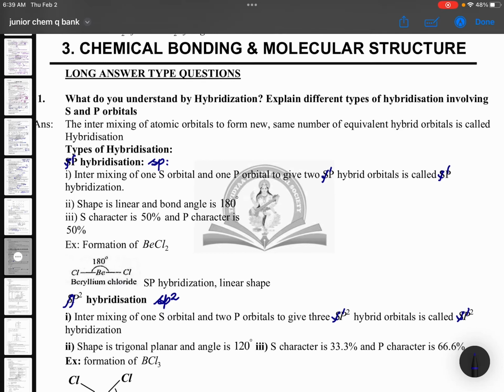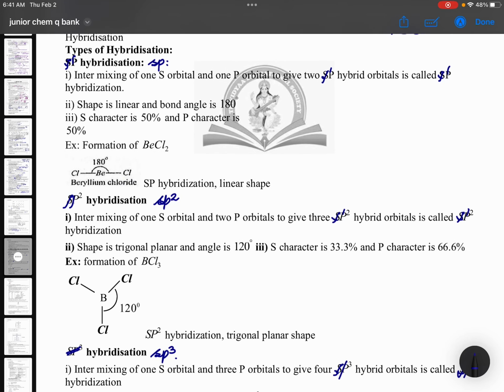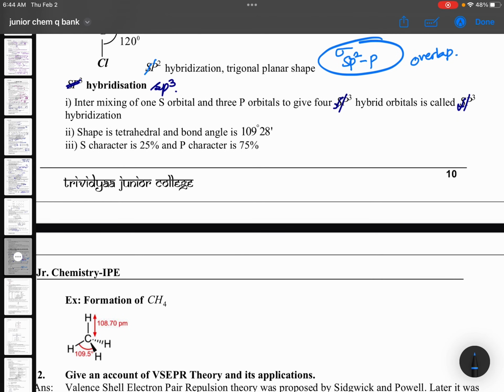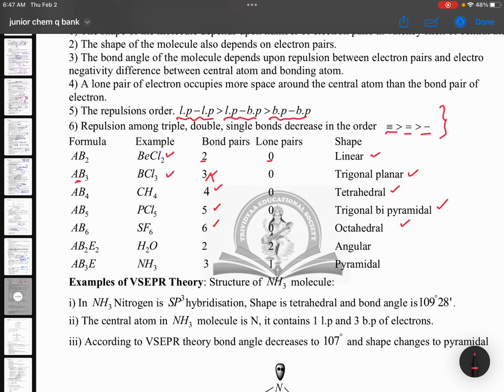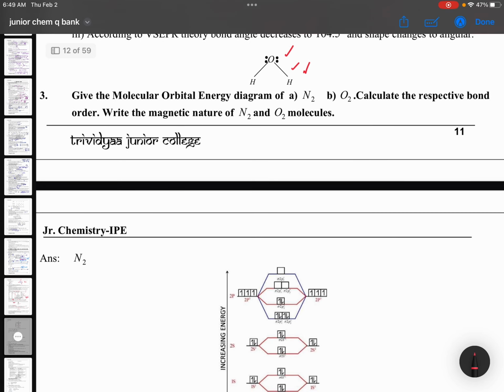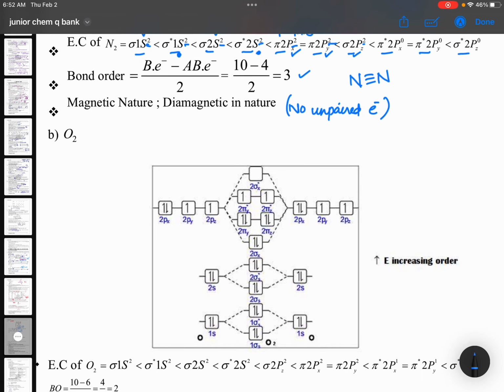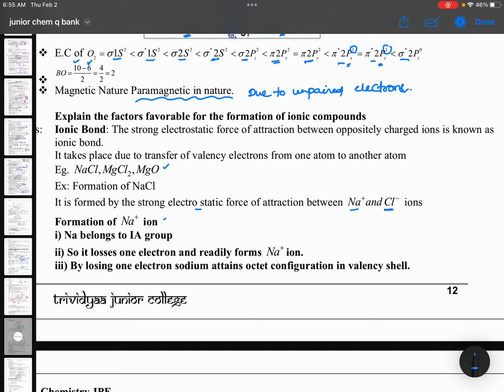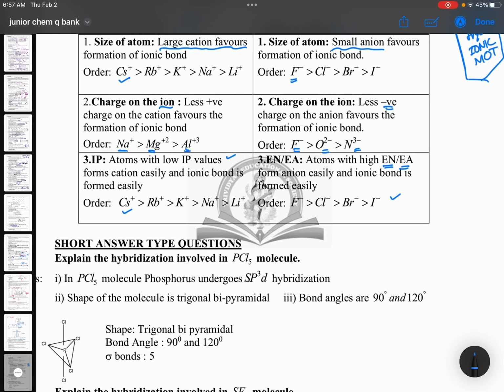long answer questions